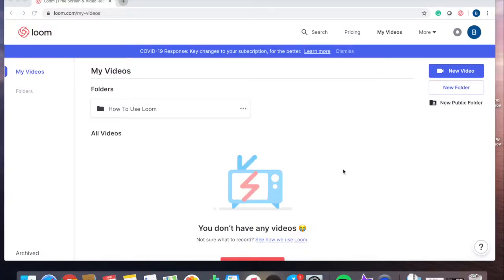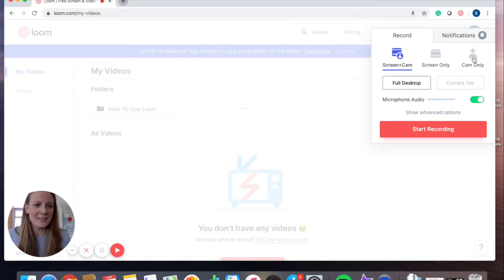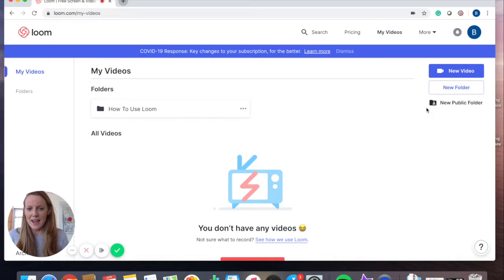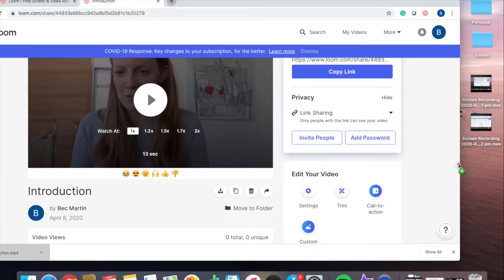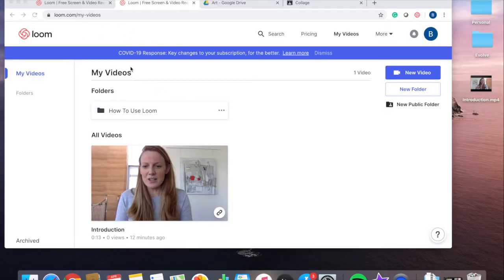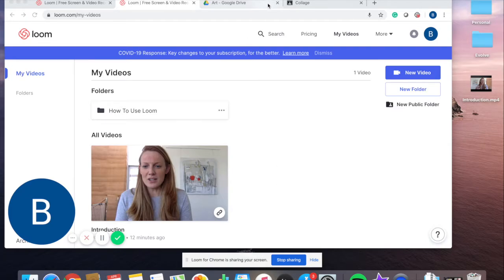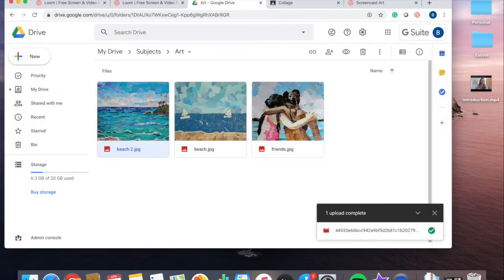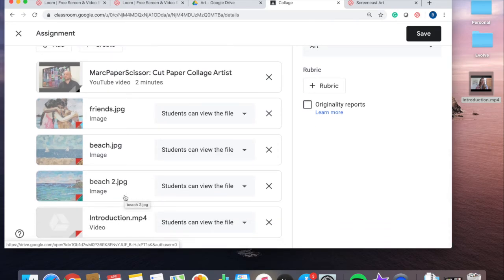Using Loom for Video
This is a 'how-to' on using Loom. Pre-record your lessons for students and put them on Google Classroom or Microsoft Teams to enhance learning from home.